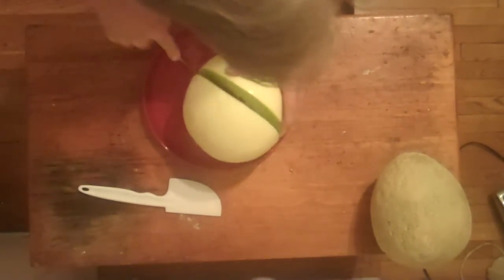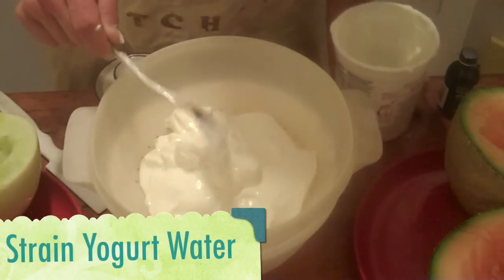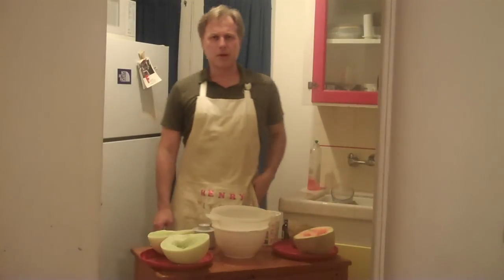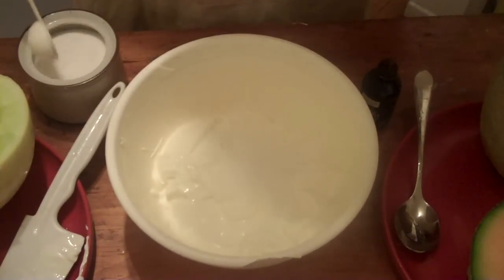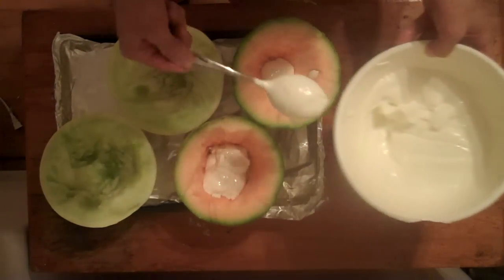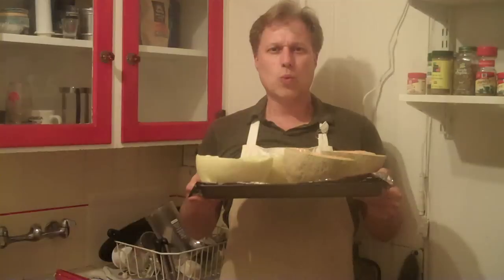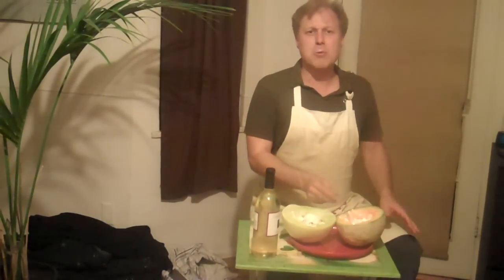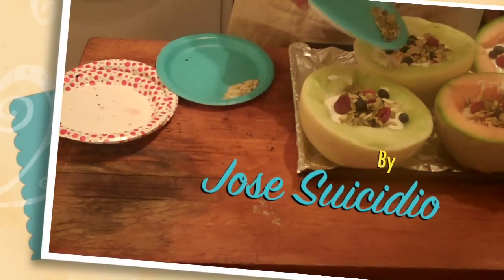Henry's Kitchen 21 - Grandma's Yogurty Delicious Melons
Watch Henry Cook Live on Twitch!

To order the Henry's Kitchen Cookbook, Volume 2:

Or check out Henry’s other web series!